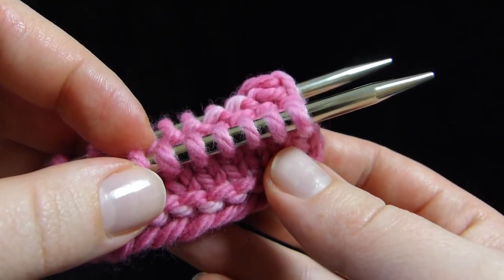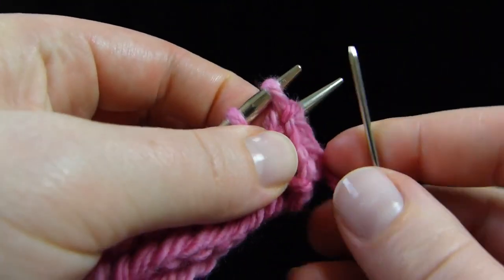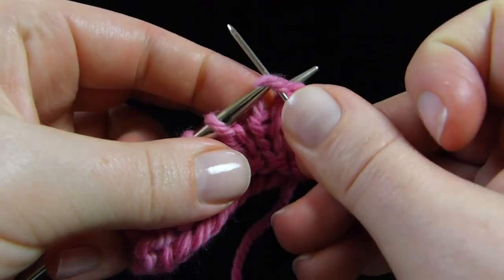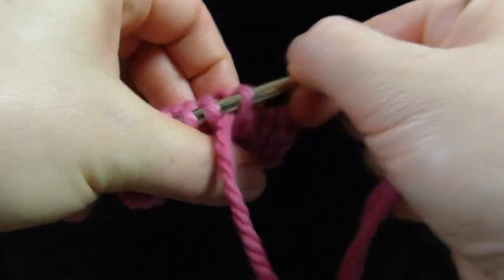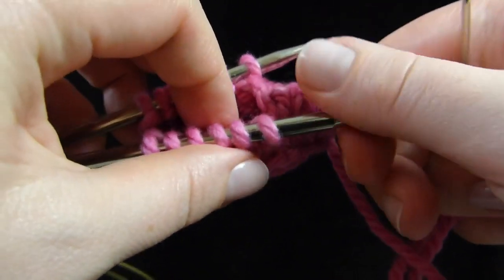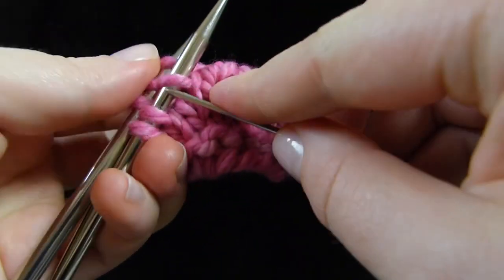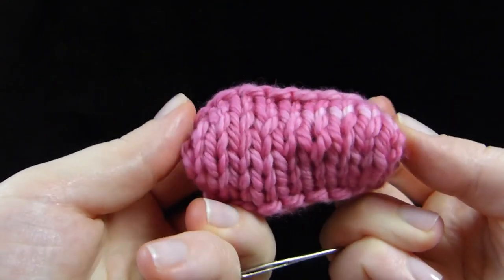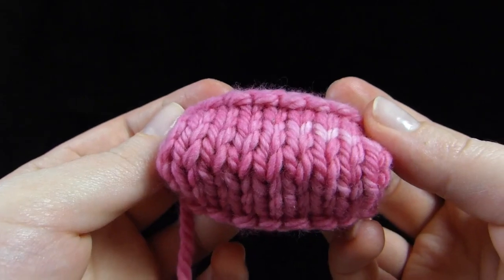How to Do Kitchener Stitch Without Fear - KnitFreedom.com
Most written instructions for Kitchener Stitch are too complex to follow. This video teaches you to seam up your knitting with Kitchener stitch so you can easily close up sock toes and afterthought heels with confidence.

This is an advanced sewn bind-off that is completely flat and invisible. It is slow but it gets faster as you get better at it.

Not only is this a fabulous way to invisibly join two pieces of knitting, this technique is used in a lot of other advanced bind-offs, making it an investment in your future knitting happiness.

I would consider it “required” for intermediate knitters.

For a step-by-step photo tutorial, downloadable cheat sheet, and lots of Kitchener stitch tips and tricks, see our Complete Video Guide to Seaming Your Knitting With Kitchener Stitch

Instructions:
To prepare, cut your yarn tail as follows:
Measure out three times the width of the stitches to be bound off, plus add 6 inches for weaving in. Cut yarn.
Thread yarn onto a tapestry needle.

Setup Stitches:
1. Go purlwise into first stitch on front needle. Pull yarn through.
2. Go knitwise into first stitch on back needle. Pull yarn through.

After you do the setup above, repeat the following steps:
1. Go knitwise into first stitch on front needle. Take the stitch off.
2. Go purlwise into first stitch on front needle. Pull yarn through.
3. Go purlwise into first stitch on back needle. Take the stitch off.
4.  Go knitwise into first stitch on back needle. Pull yarn through.

To finish, work step 1 and then 3.

To easily remember Kitchener stitch, repeat the following mantra: (front needle) Knit off, purl; (back needle) Purl off, knit.

--- ABOUT KNITFREEDOM'S KNITTING SUPERSTAR UNIVERSITY —-
Trying to learn and master knitting on your own is frustrating. Knitting Superstar University is a video knitting school that teaches you everything you need to know so you can knit any project with confidence.